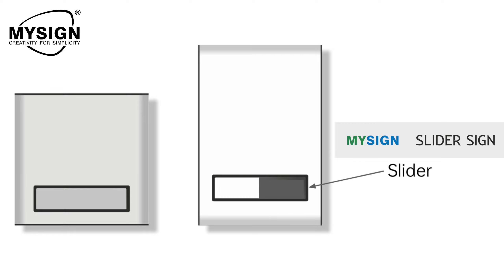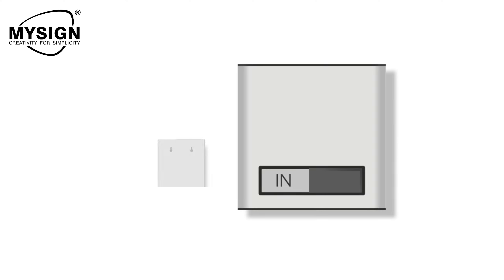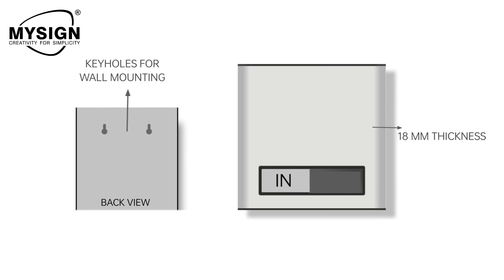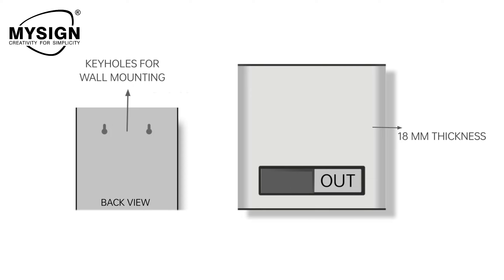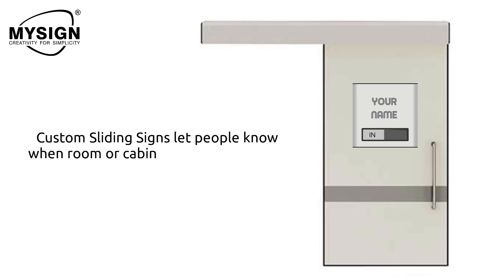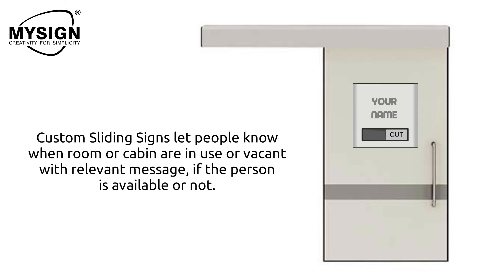MYSIGN Slider sign board | mysign modular signs | In-out sign board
Are you looking for wayfinding modular signs ?
We are one of the prominent name in the
modular signage  industry.
We offers huge type of verities in modular signs.
our produtcs are mainly used in airports, corporate offices, hospitals, malls, hotels, schools etc..